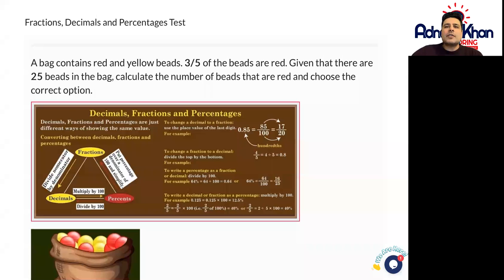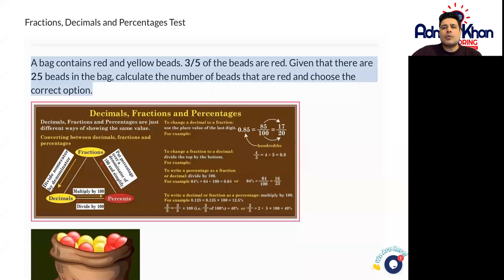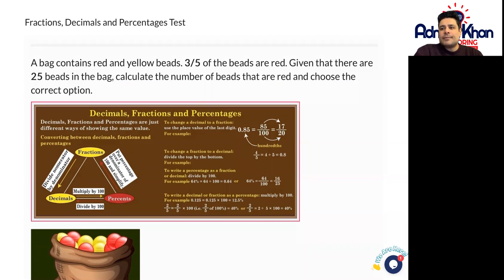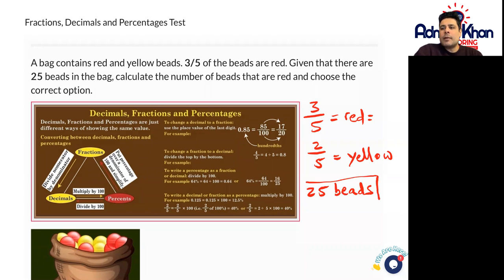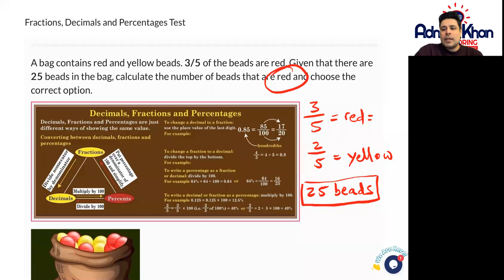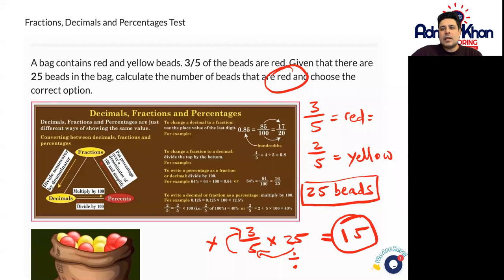Key Stage 3 Maths - Fractions, Decimals & Percentages